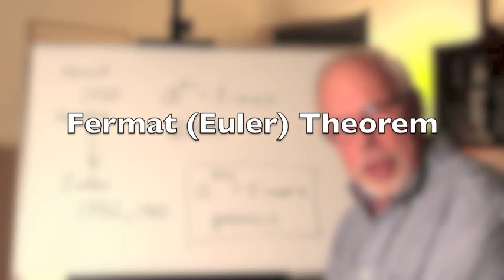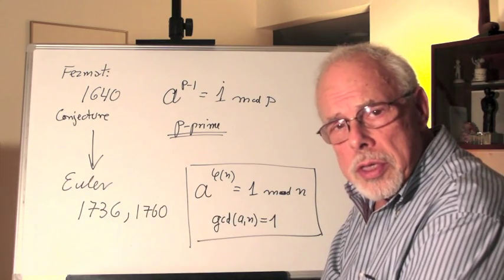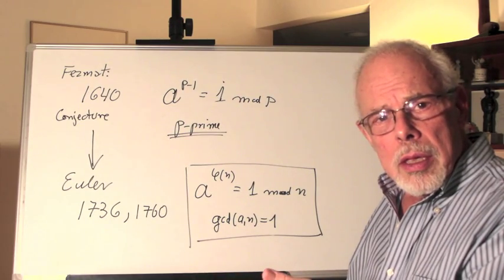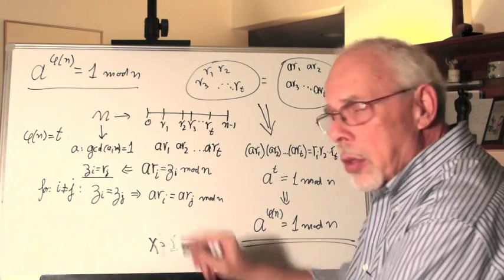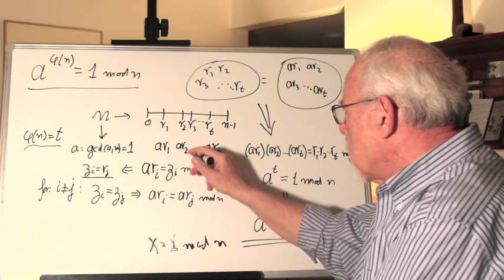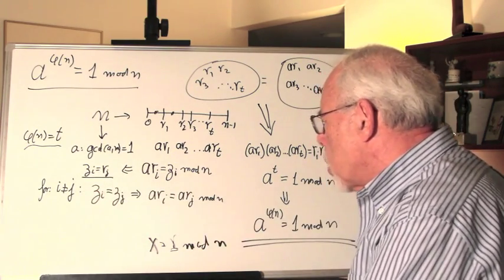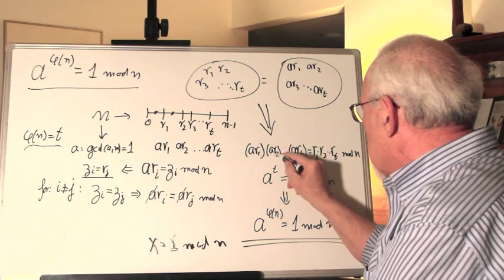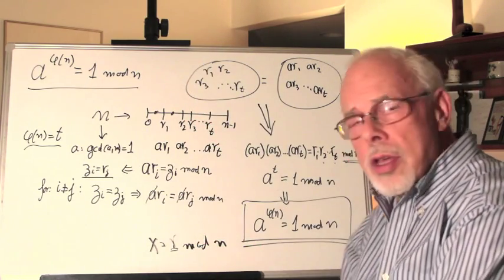Fermat's (Euler) Theorem: The Old Math behind modern eCommerce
The bizarre theorem proposed by Fermat in 1640, and proven almost 100 years later by Euler, as a non-applicative gem of pure math, has been dusted off by modern cryptography, and is now exploited in powerful protocols that enable the miracle of cyber commerce. Looking back the proof is so simple, one wonders why it took so long?  Is there more math insight there -- that we don't see, but our adversaries do?